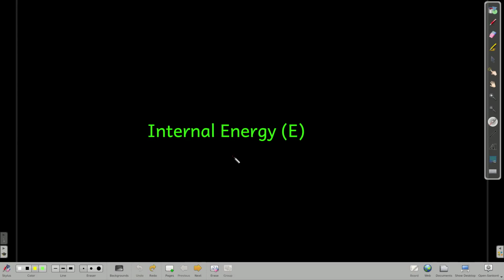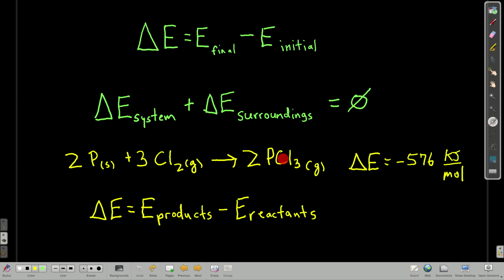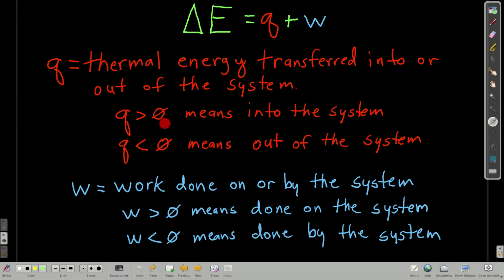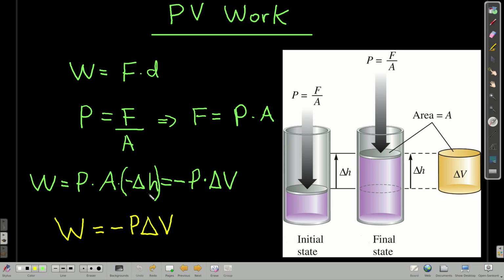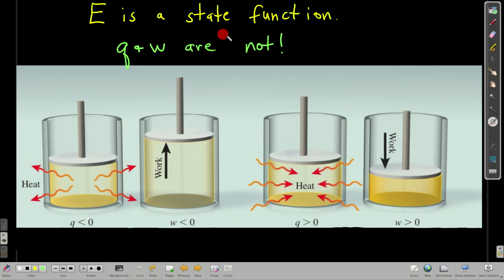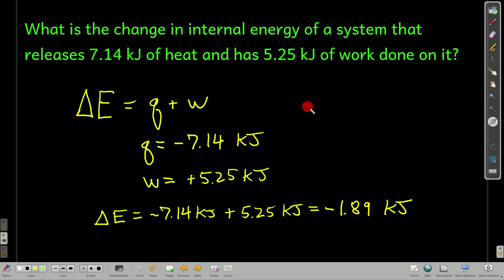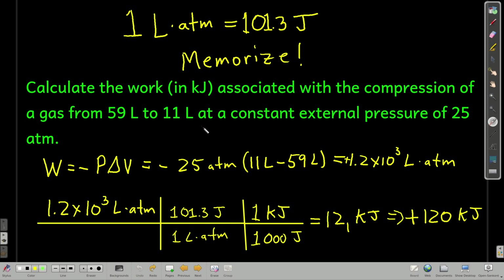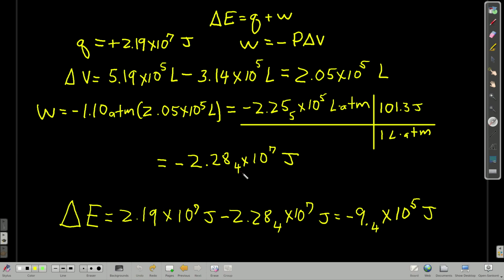Chem101InternalEnergy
Internal energy, work, and thermal energy.